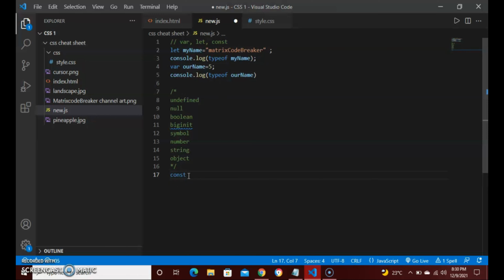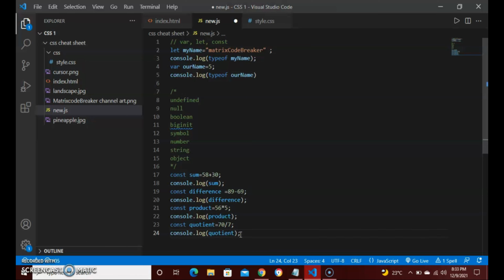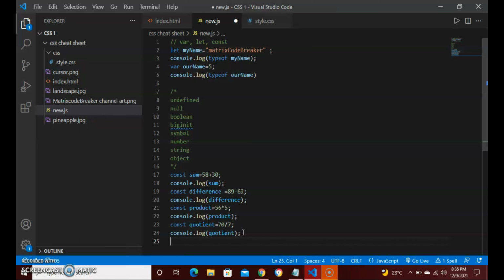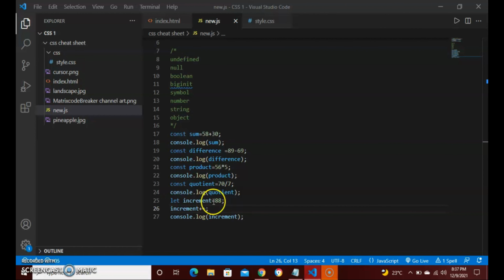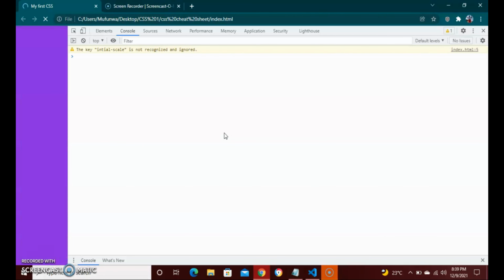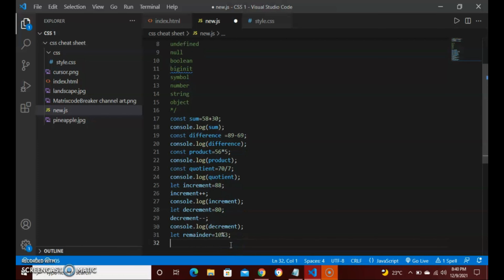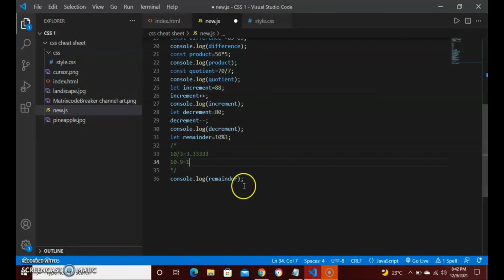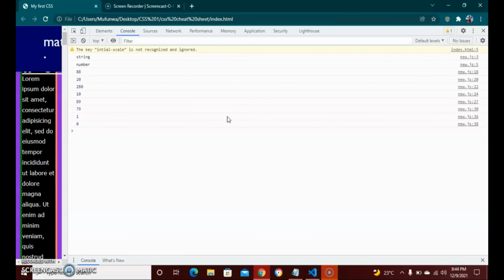024|JavaScript Mathematical Operations|SA YouTuber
Watch the MatrixCodeBreaker show you the different mathematical operations that  JavaScript is able to do(Addition, Subtraction, Multiplication &Division) .

If you already have then thank you so much i appreciate you.

Oh yeah and please do share the video with your friends and family.^_^